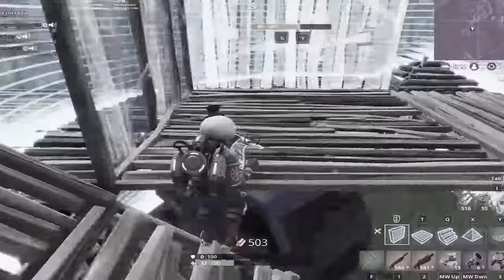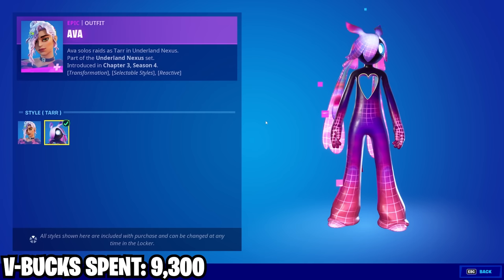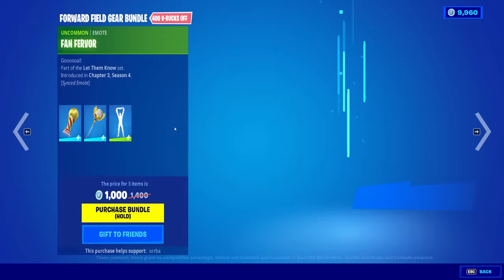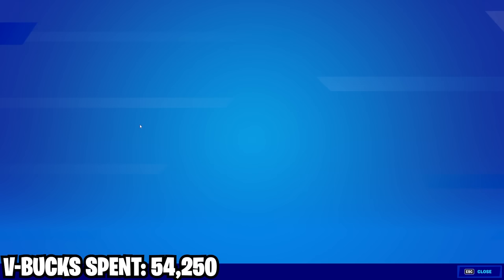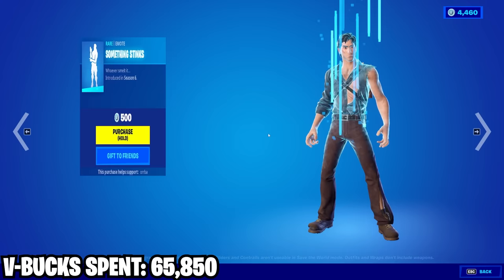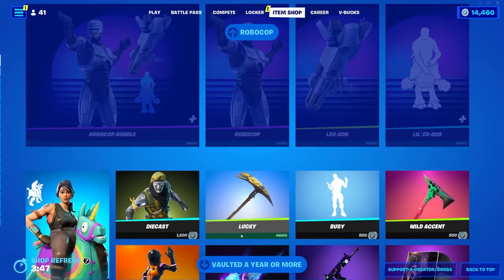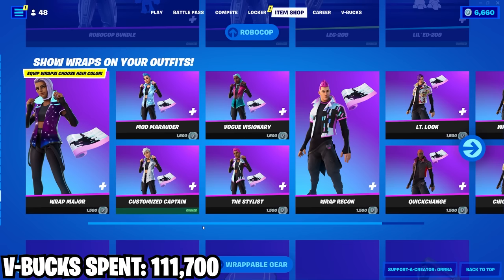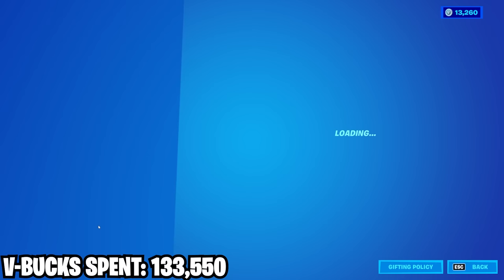My Last Spending Spree...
Use code "clickbait" in the Fortnite item shop to support me :)